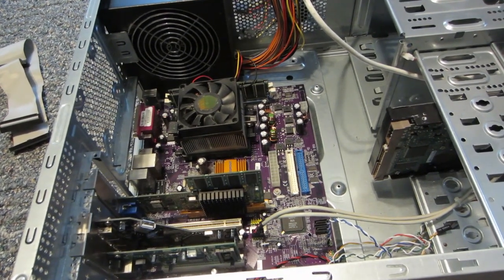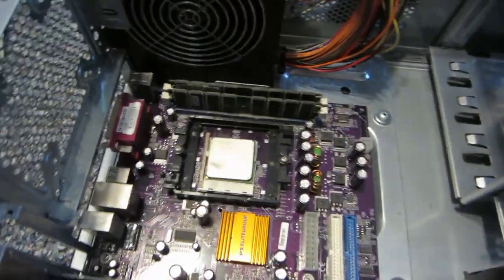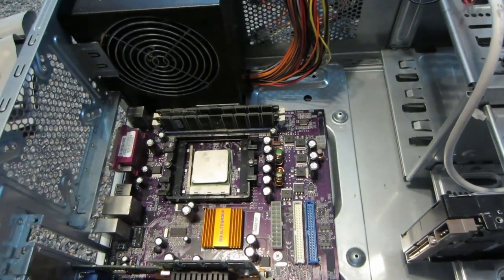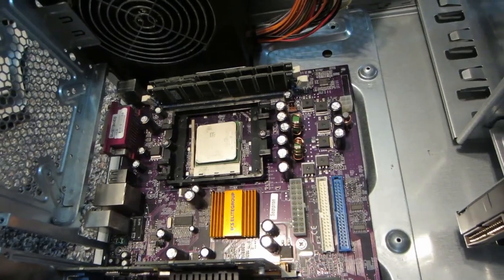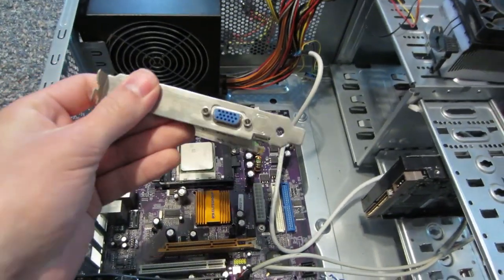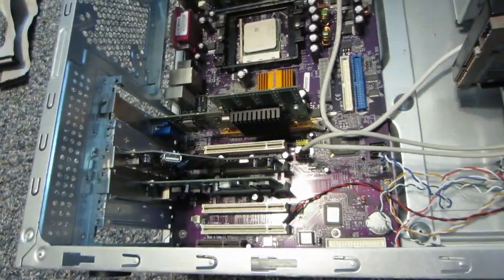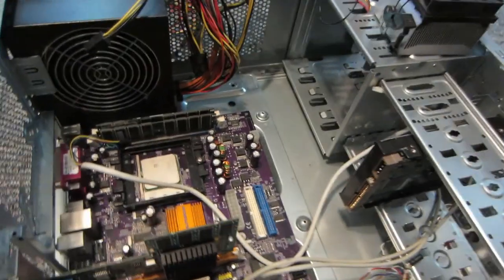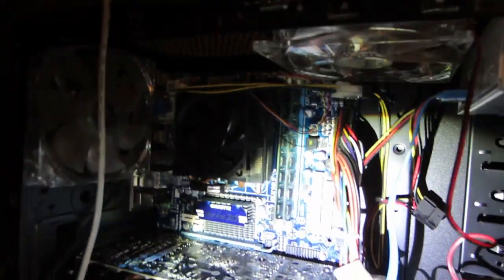Basic explanation of computer components and how to replace/upgrade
Don't buy a new computer, upgrade it! By knowing what each computer component does and how to remove/replace it, you can save yourself a lot of money by upgrading individual components as needed rather than the entire computer.